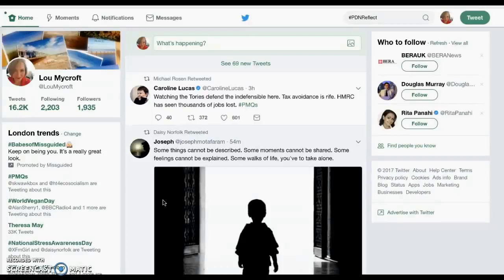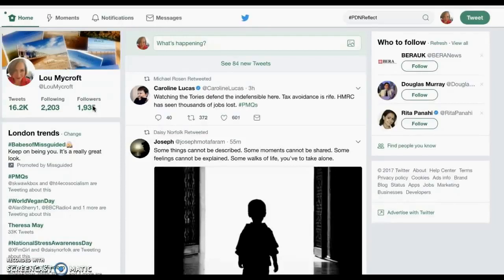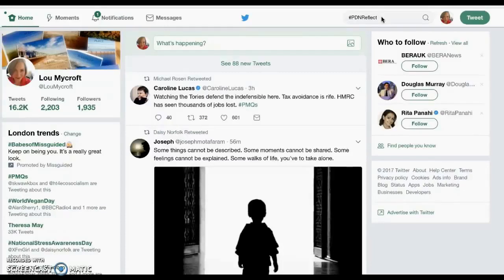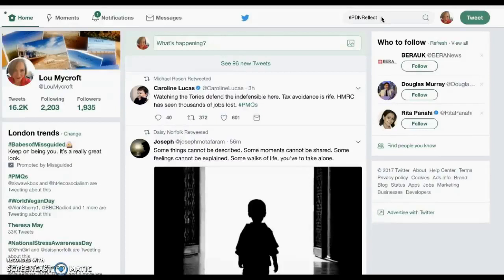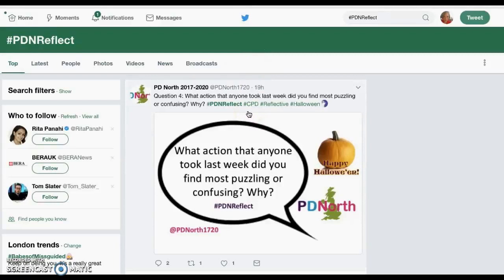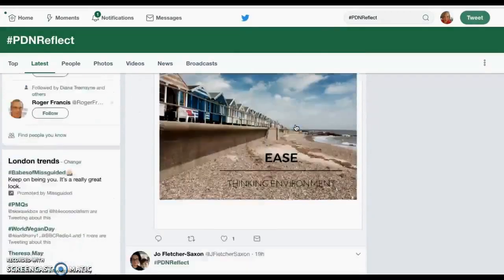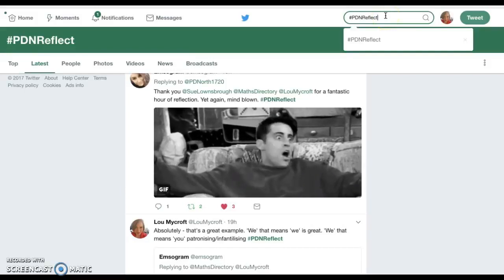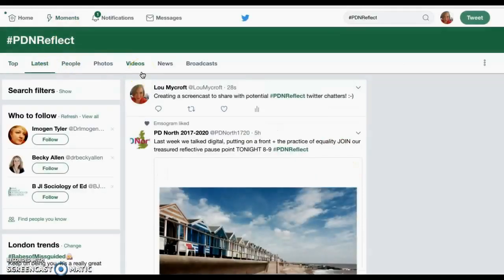Participating in a Twitterchat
Lou Mycroft (PDN team alumni, digital nurse and FAB thinker) shows us round a Twitter chat beginning with first principles.